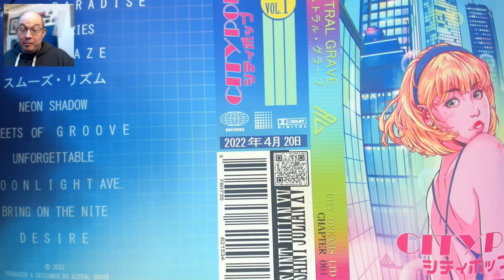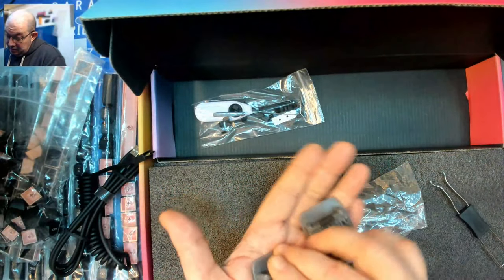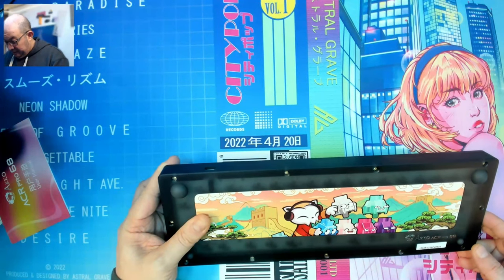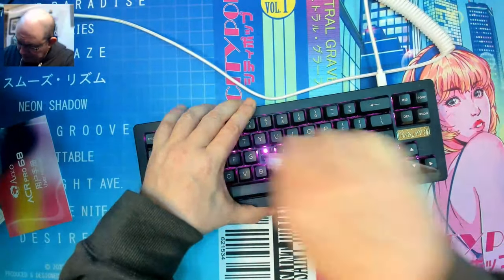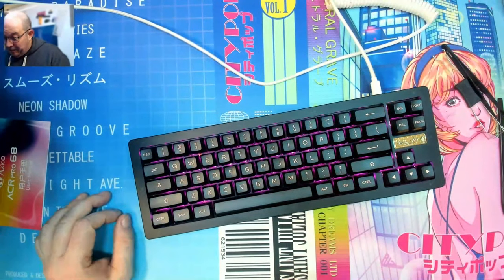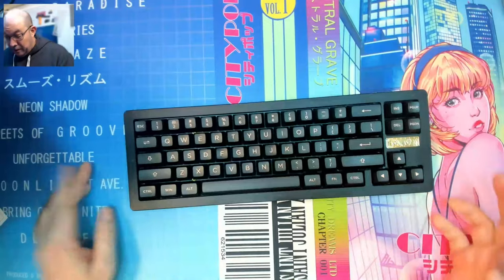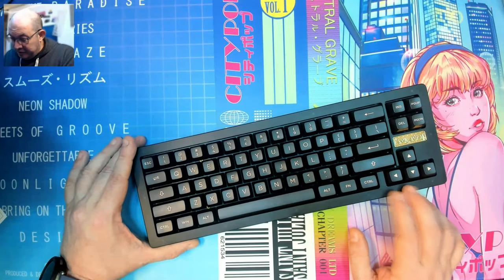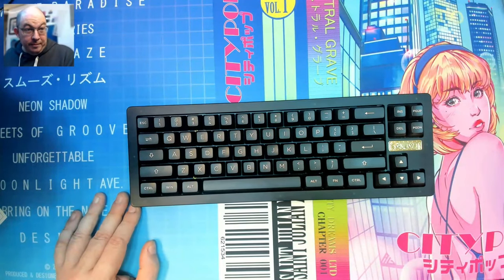Akko ACR Pro 68 Review and Sound Test - Acrylic 68-key 65% prebuilt that is ready to go OOTB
Today I finally get the chance to take a look at one of Akko's acrylic case keyboards, the ACR Pro 68 an acrylic, gasket mounted 68 percent in the Ikki Aurora style.

Chapters:
00:00 Channel Intro
00:10 Video Intro
01:25 What's in the box?
02:15 An entire Akko keycap set? This is a good deal!
04:35 Time to meet the Akko ACR Pro 68, 68 key 65% layout
07:00 Taking a look at the included Akko Crystal switches
08:10 Time to take a look at the RGB (North facing)
09:30 Taking a look at the TPU troubleshot Akko plate mounted stabilizers - PCB stab compatible
13:45 Just the Specs
14:55 Closing Thoughts
20:15 Sound Test

Deskmat of the month - Aesthetic Series Vol. 1: CityPop (Courtesy TKC)

* Akko sent this keyboard in exchange for an honest review.